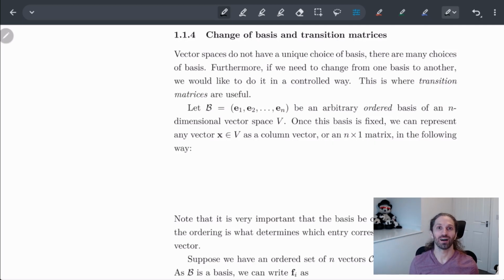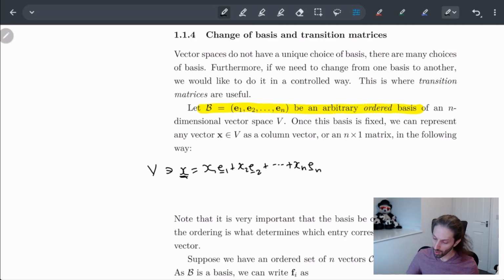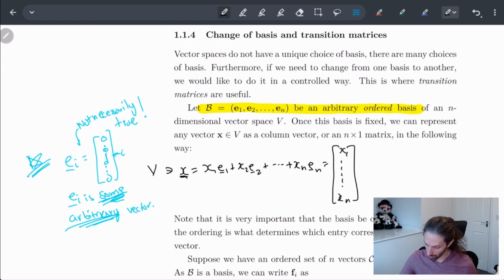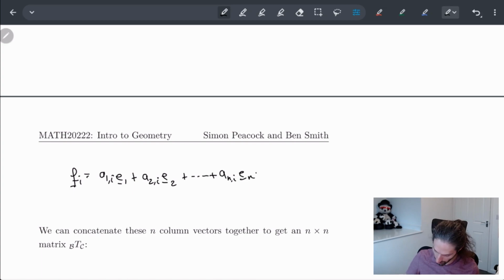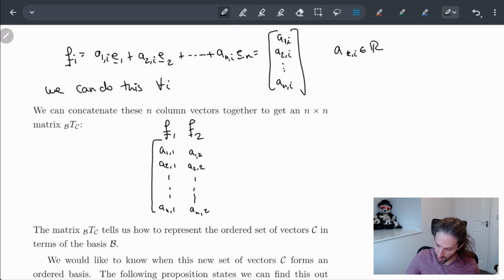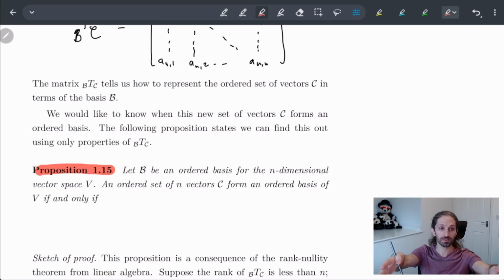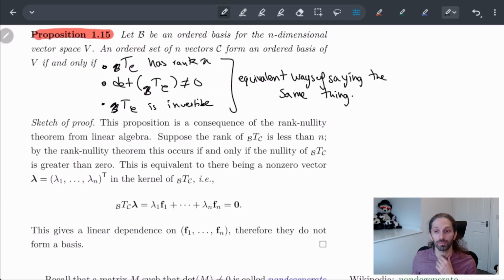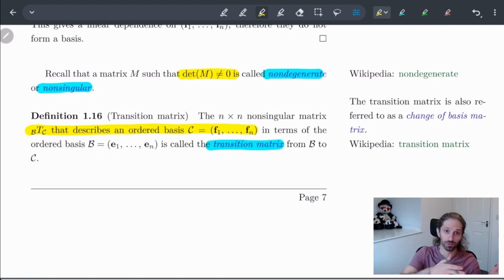1.1.4 Change of Basis and Transition matrices | Definitions, part 1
In this video we go over the definition of transition matrices and changing of bases.